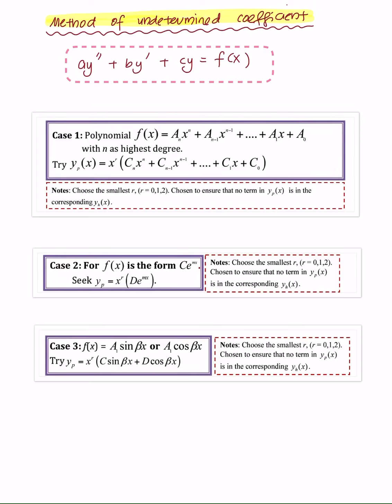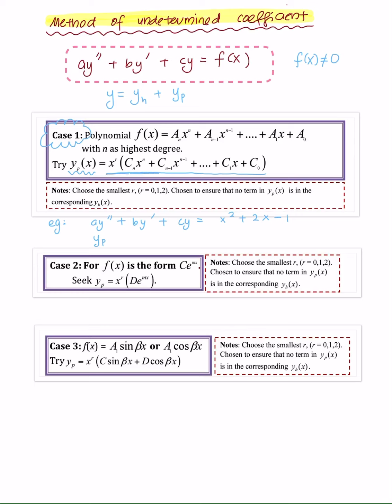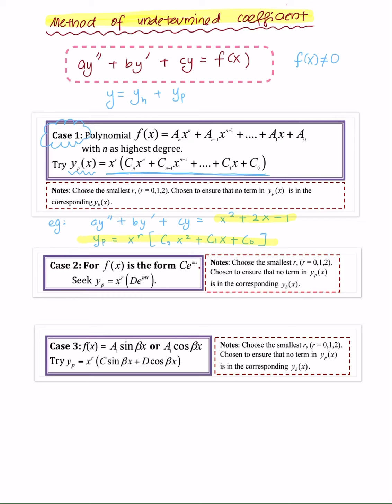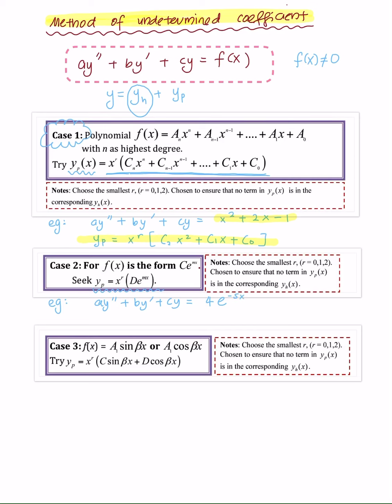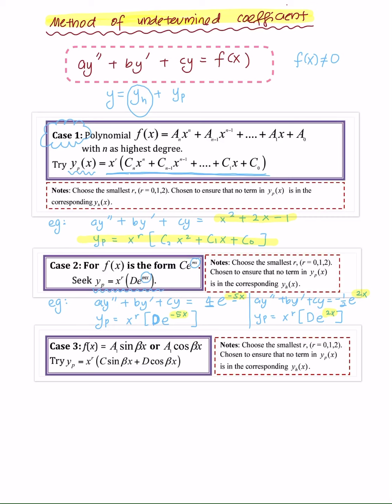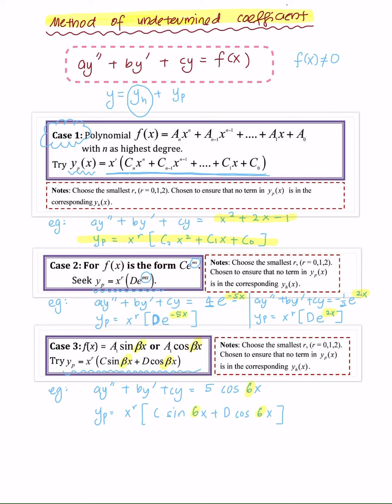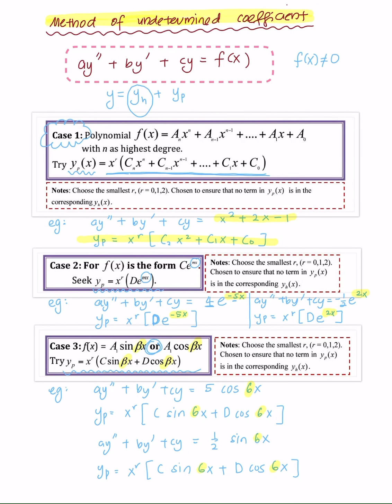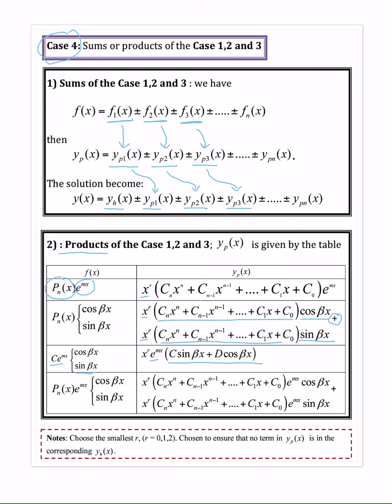Part 8 Second Order DE: Cases in Method of Undetermined Coefficients